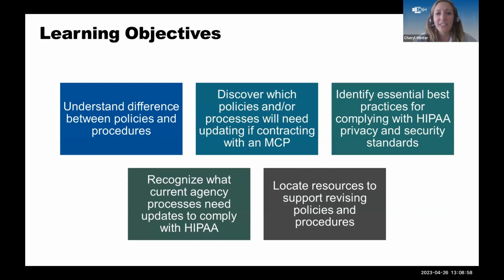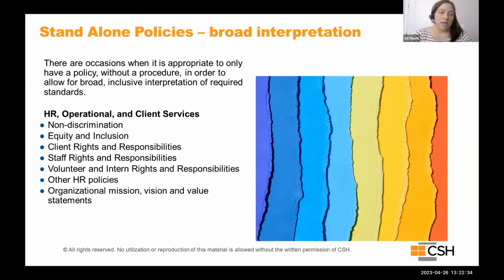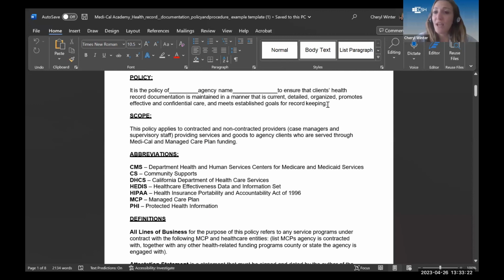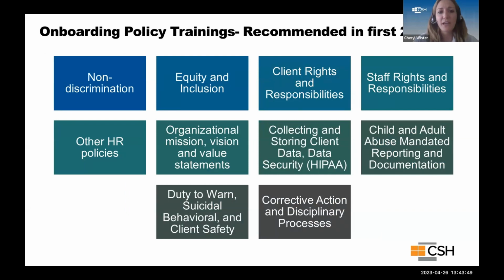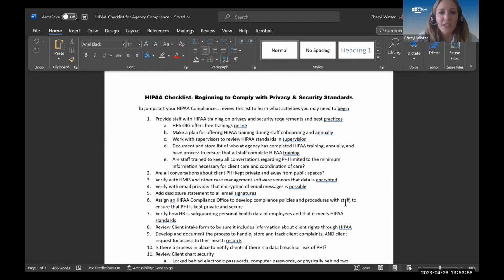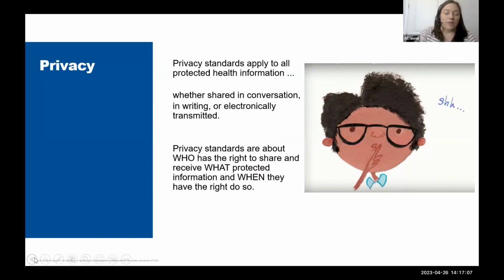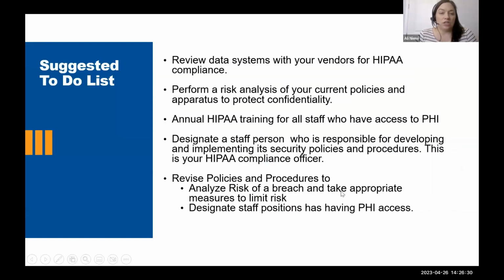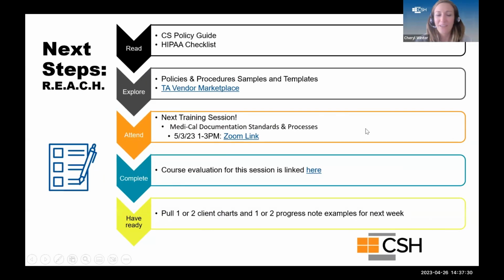Common Policies and Procedures – Medi-Cal Academy Session 8 (4/26/23)